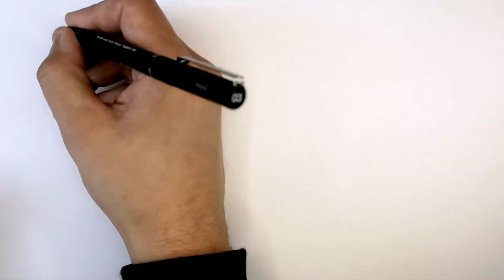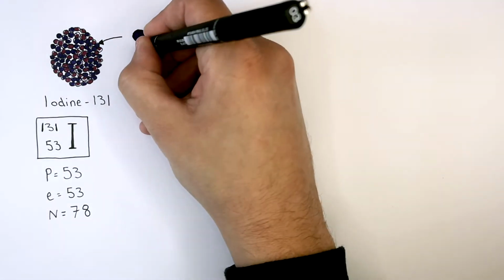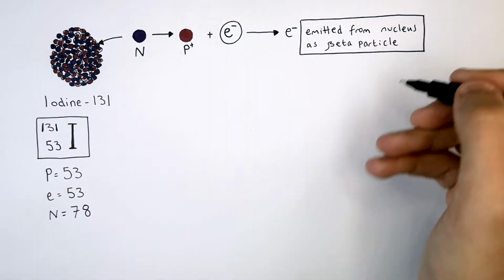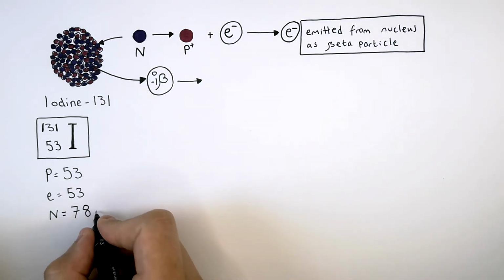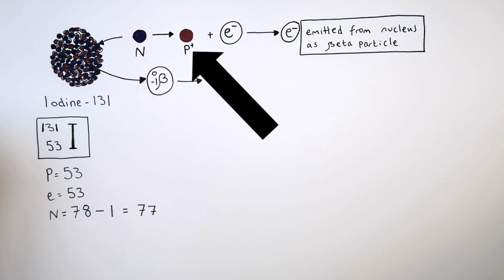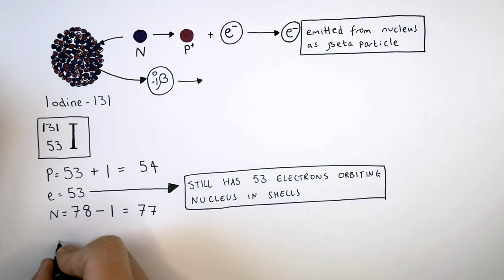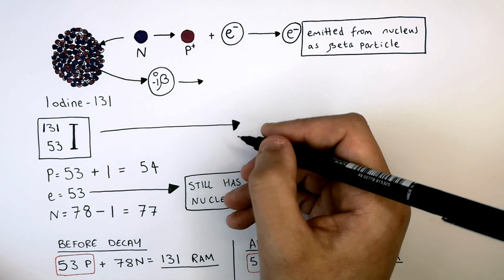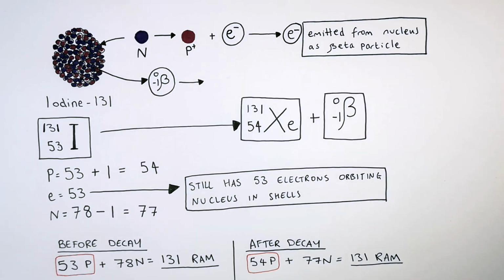Beta Decay Part 1 | Radioactivity | GCSE Physics (9-1) | kayscience.com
Beta decay is the emission of a beta particle from the nucleus of an unstable radioactive isotope. A beta particle has zero protons and zero neutrons, because it is a fast moving electron. Its charge is -1. A beta particle has the symbol 𝜷.

If a neutron decays, it can decay into a proton with a relative mass of 1, and a charge of +1, as well as a negatively charged electron. The proton remains in the nucleus, but the electron is emitted from the nucleus as a beta particle.

When a neutron decays into a proton, the proton remains in the nucleus. Therefore the relative atomic mass stays the same. However, the number of neutrons in the nucleus increases by one. So the atomic number of the element will therefore increase by one.